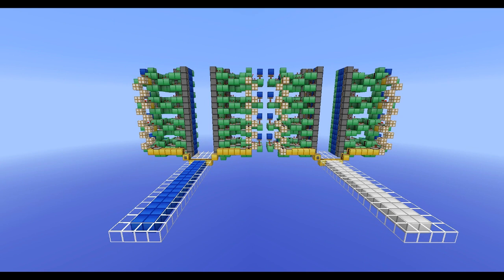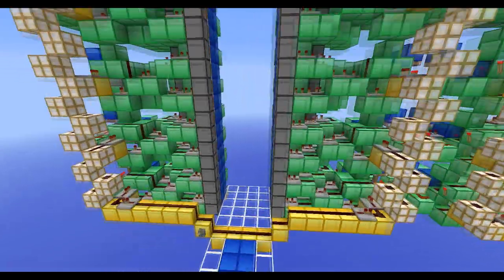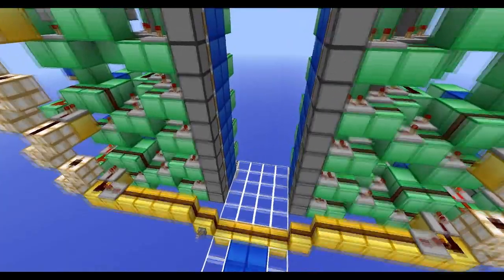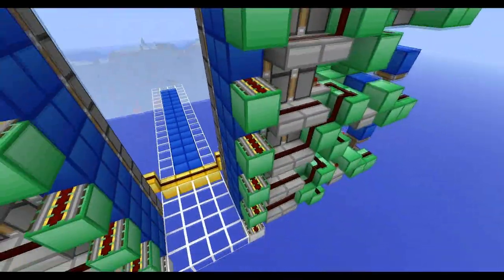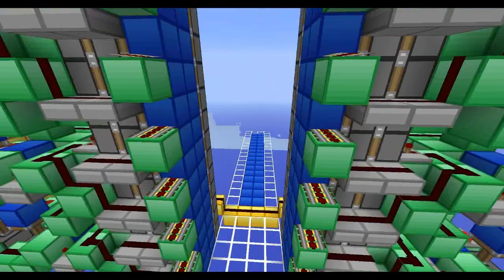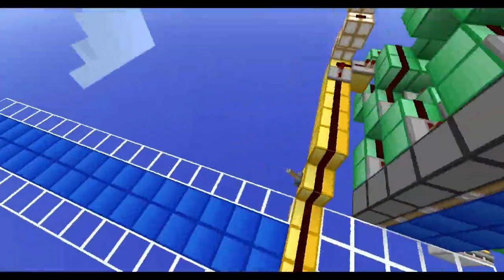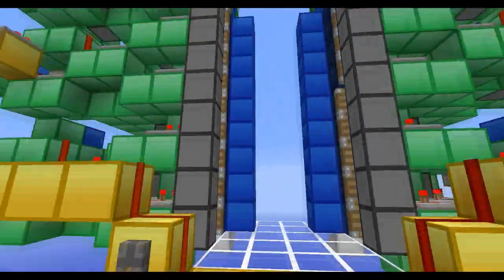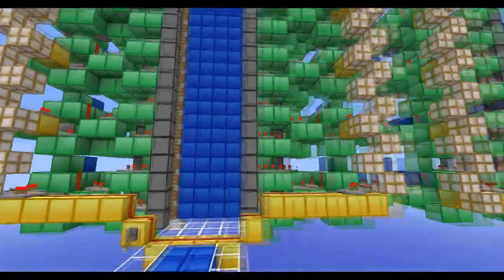4x4 infinitely expandable door v2.0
v2.0 of my 4x4 infinitely expandable door, smaller, faster and more options. Each module is 9x4x4 about 40% smaller than before.

Thanks to Dico200 for the help with the seamless version :D